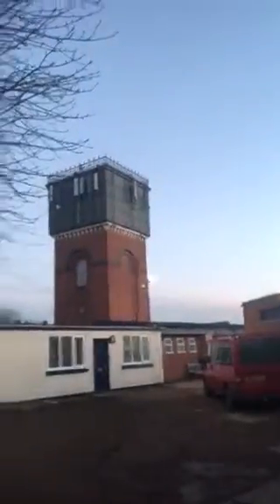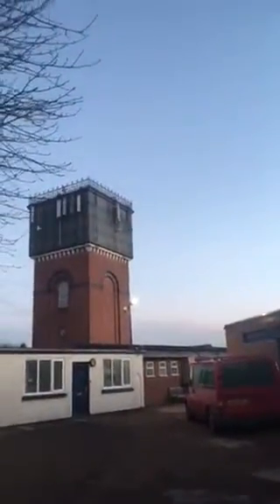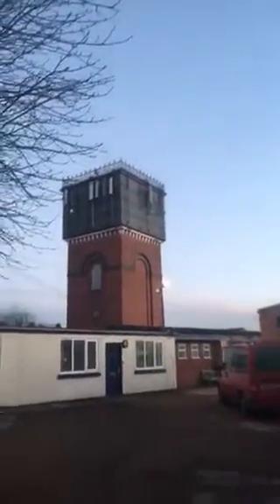I continue my horror Film Location Scouting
I stumble upon a strange building!!